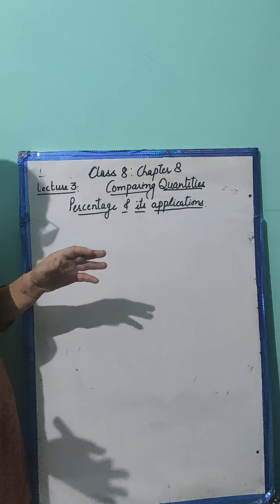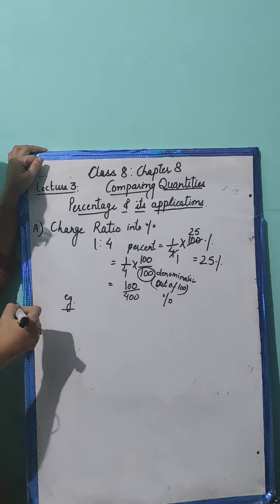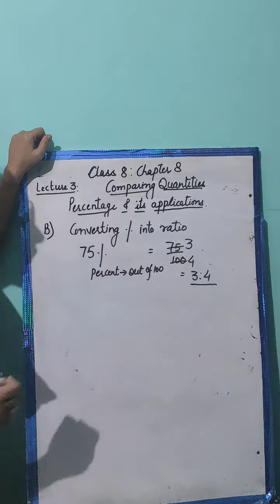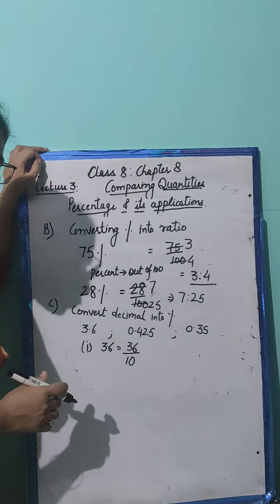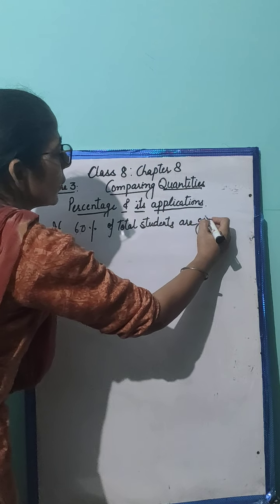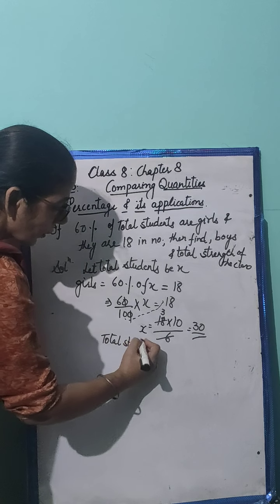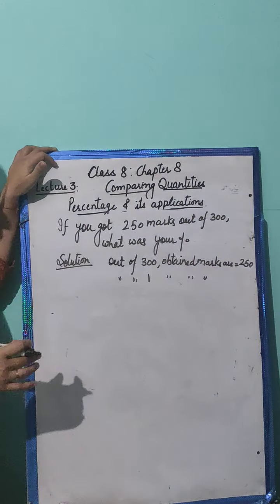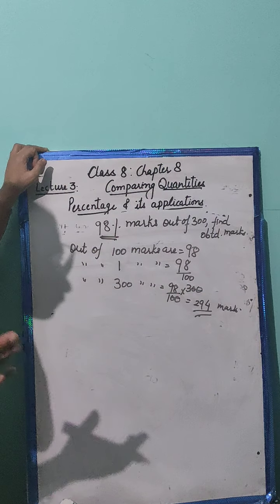Class 8 Mathematics Chapter 8 (3)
This video discusses basic concept of percentage.